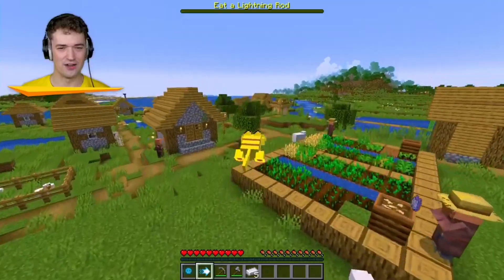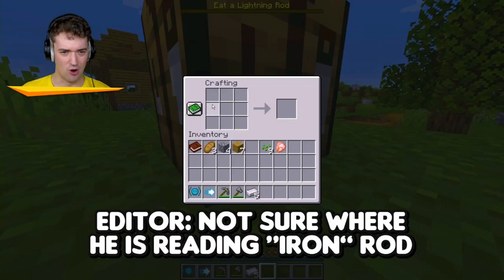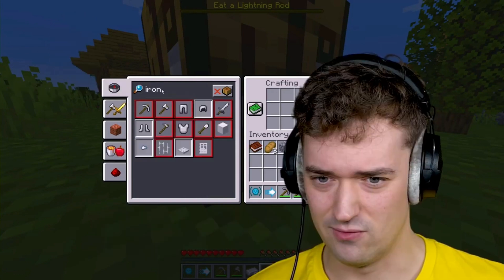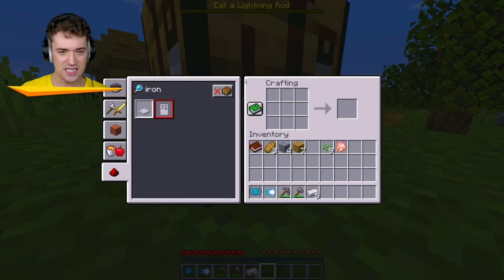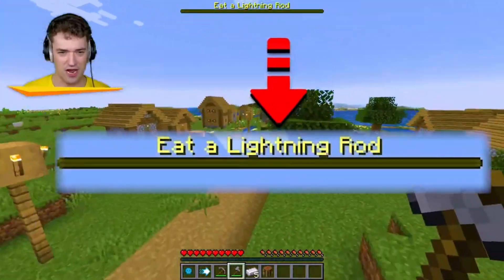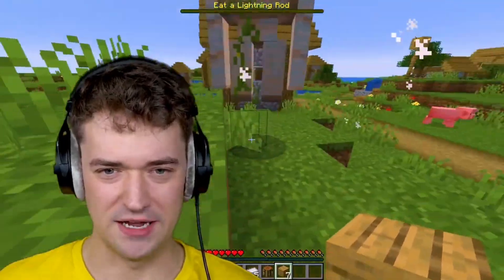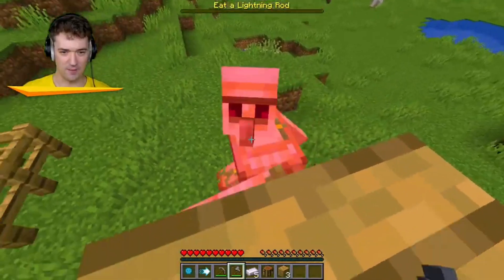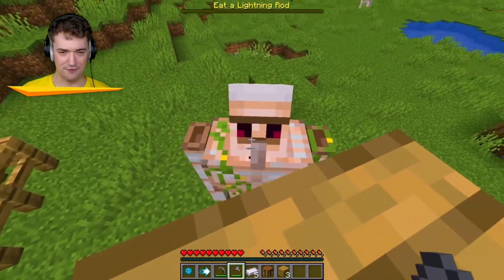Crainer But He CANNOT READ In Minecraft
Welcome to Jelly, Slogo and Crainer's Best. This is a fanmade channel of @Jelly, @Crainer and @Slogo and all of the following content on this channel are from them and not from me so make sure to subscribe to them first if you aren't already. Also please note that I am not stealing content from Jelly, Crainer and Slogo. I am gonna upload interesting content from their channel that you might have missed, Important part of videos for who haven't watched his original video yet, compilation videos and other funny content so make sure you are subscribed.